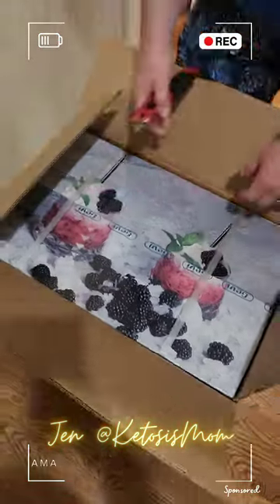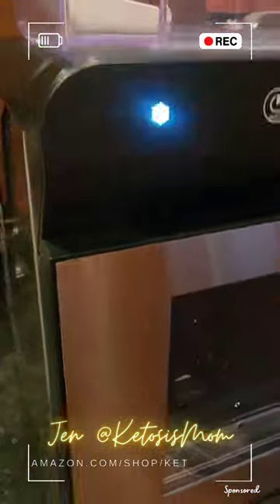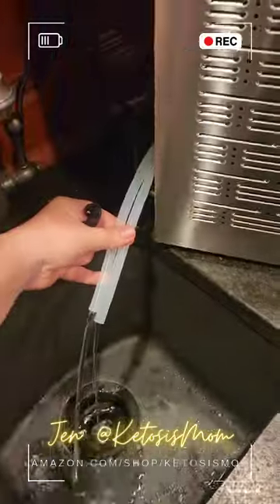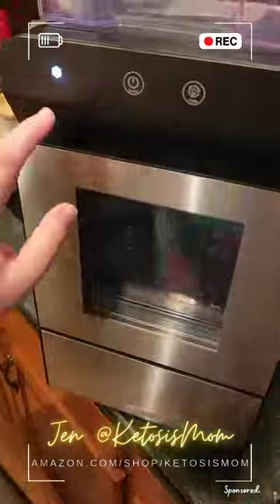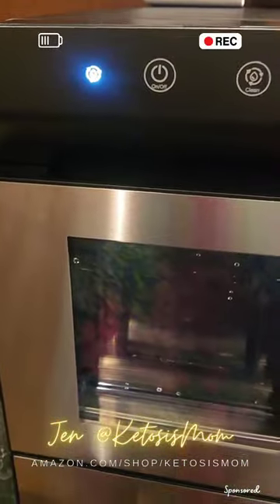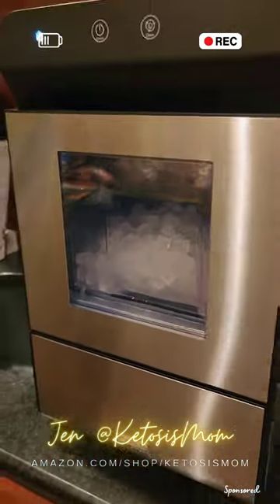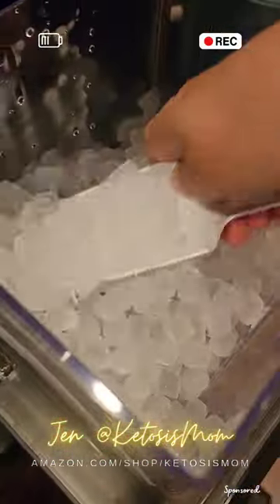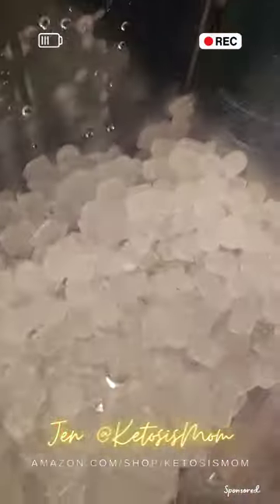Gevi Ice Maker on Amazon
ketosismom.live

- Jennifer @KetosisMom